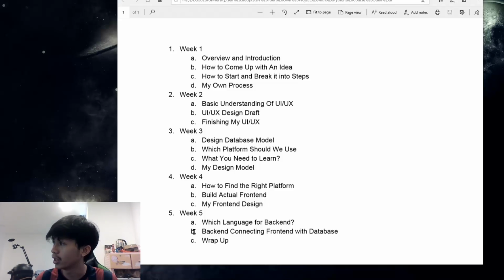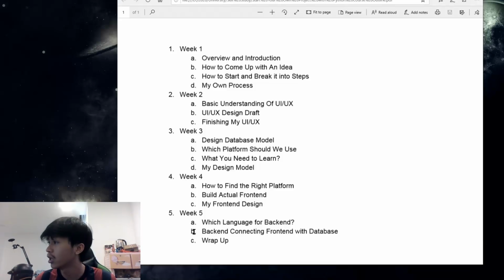Introduction and Overview of How to Start Your First Project 2020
Sorry for bad video and audio quality, I hope you get what I am talking about.

This video is talking about how you can start your own project even though you don't have any experience before. It does not require you to be expert at any language of programming, you just have to understand how the programming works and some basics of it. Moreover, any language is suitable for this course - Java, Php, Python, C#, ... etc. You will know which program to use after this course.

Besides, this is my first video doing this kind of stuff, so hope you don't mind.